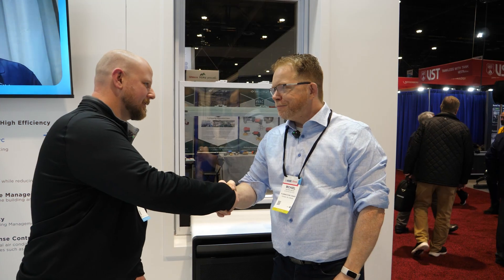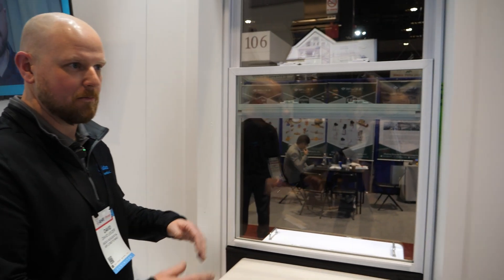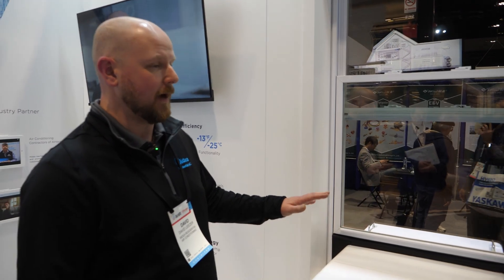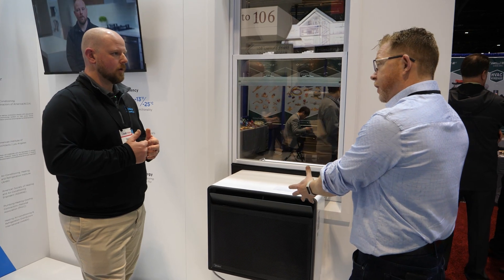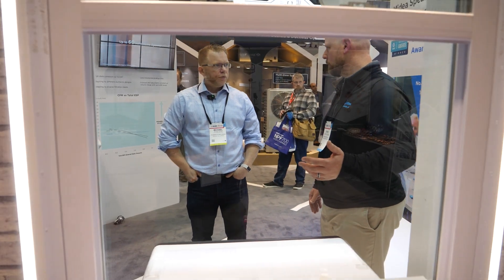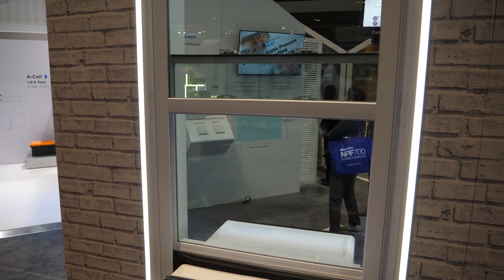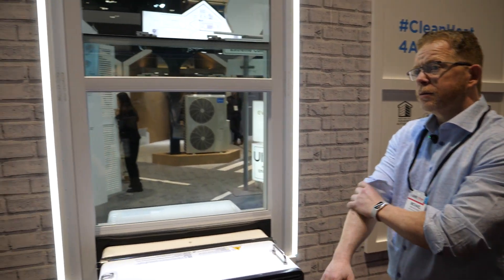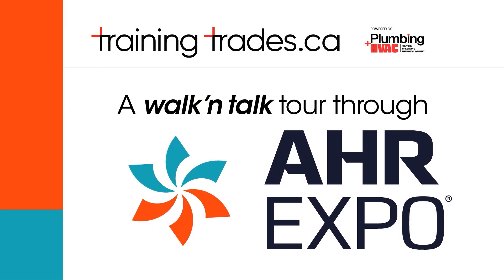Walk N Talk AHR Expo 2024: Unpacking Midea's Revolutionary Window Heat Pump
Michael had the pleasure to speak with David from MIDEA at the 2024 AHR Expo exploring a groundbreaking innovation in home heating and cooling: the Midea PWHP, a window-mounted cold climate air source heat pump.

The Midea PWHP is designed for easy installation in standard windows using a 120V/15A circuit, thanks to its innovative saddle design and adjustable center section. This unique design allows for installation in windows with lower opening heights and reduces the footprint by 50%, a first in the industry with its integrated inverter compressor.

This cutting-edge device is not only DIY-friendly but also remarkably efficient, boasting 9,000 BTU/hr of heating and cooling power with a top CEER of 16.0. It stands out for its energy efficiency, achieving a 2.35 COP at 17°F, SEER2 of up to 21.8, and HSPF2 of 11.6, all while functioning effectively down to -13°F without auxiliary heat.

Beyond its technical prowess, the Midea PWHP is a key player in the Clean Heat For All challenge. This initiative, led by the NYPA, NYCHA, and NYSERDA, aims to transition NYCHA buildings from steam heating to more efficient air source heat pump heating. Midea's PWHP aligns perfectly with this goal, supporting NYCHA's mission to reduce greenhouse gas emissions by 80% by 2050 and offering a viable, efficient heating solution for numerous municipalities and companies across the U.S.